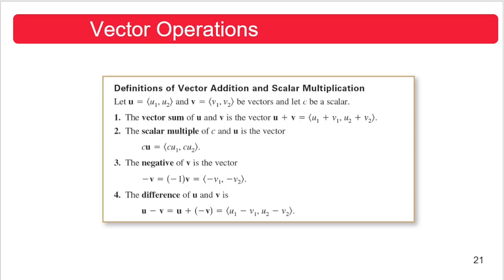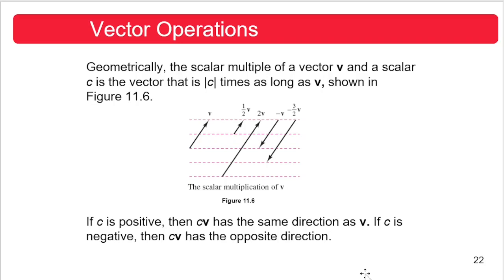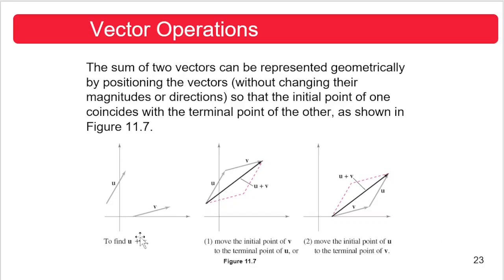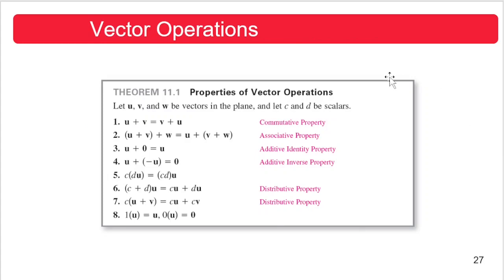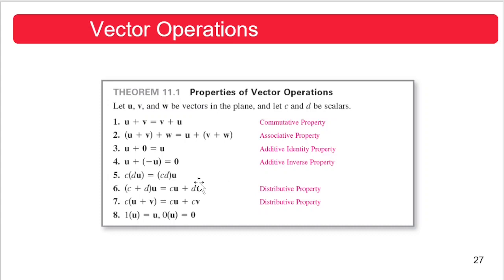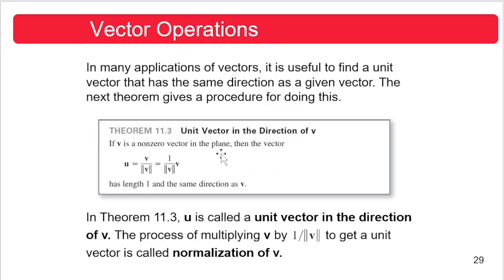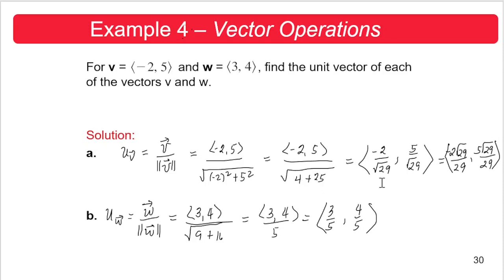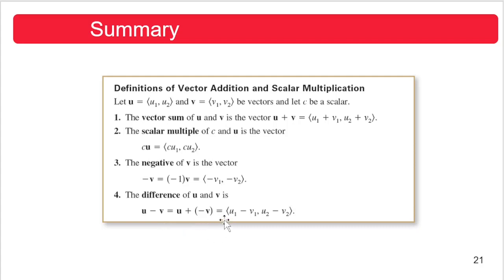Lesson 5 1-2 Operations on Vectors